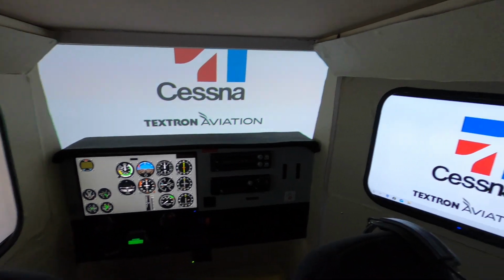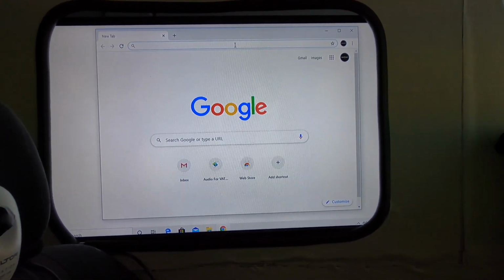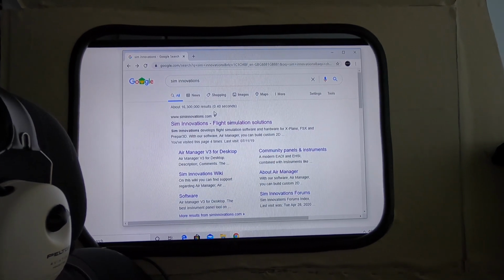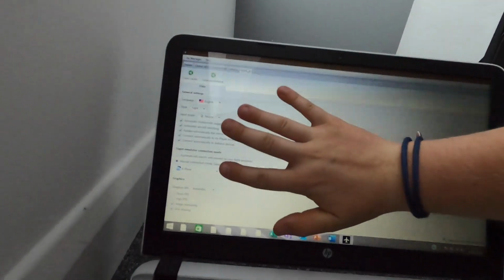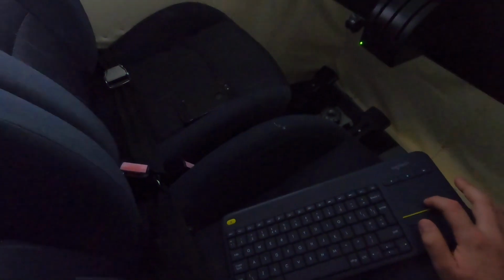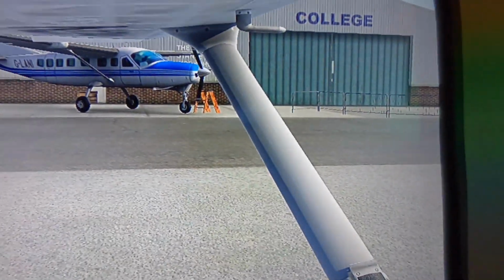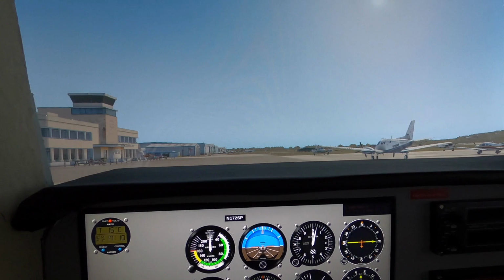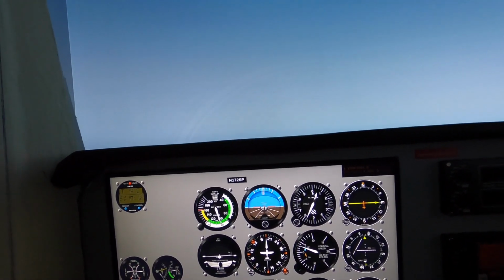How to set up Air Manager on Xplane 11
Learn how to install and get started with Sim Innovation's Air Manager!